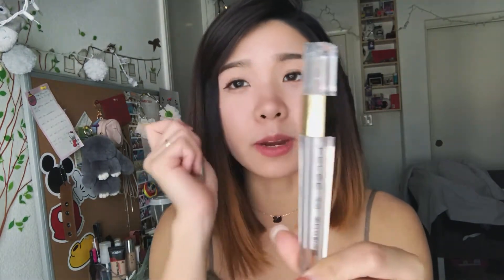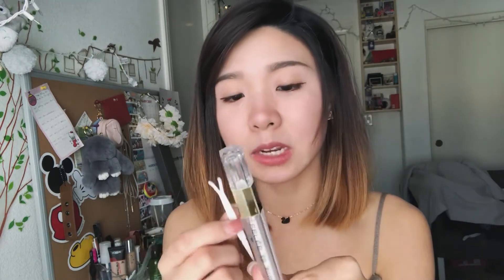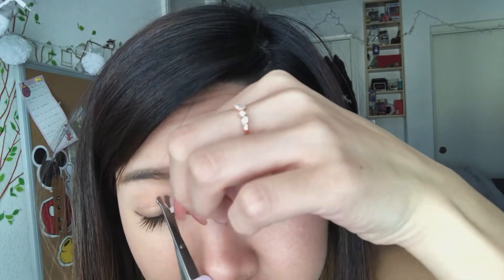BEFORE AND AFTER DOUBLE EYELID TAPE FROM TAOBAO | REVIEW | DAISO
double eyelid tape

double eyelid glue

❤DON"T BE A STRANGER!! COME JOIN ME AND HAVE FUN ❤